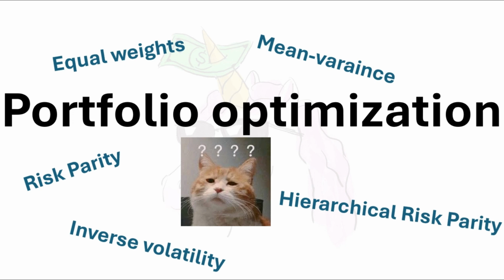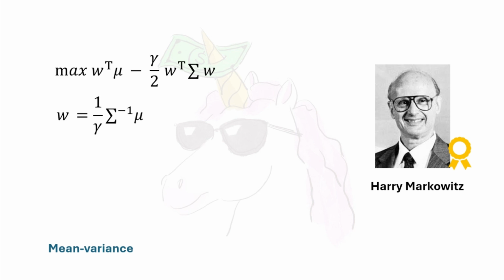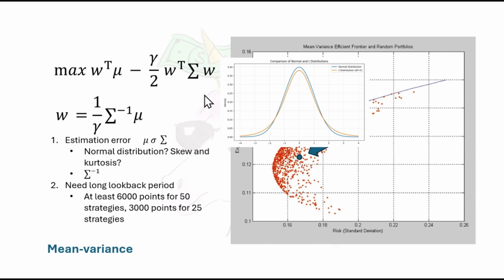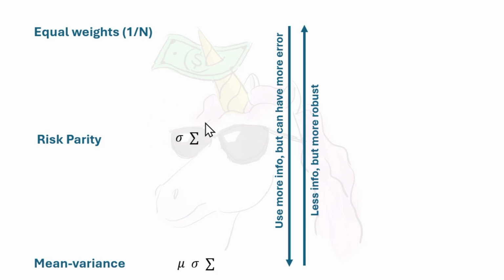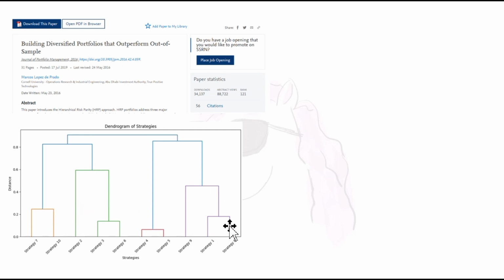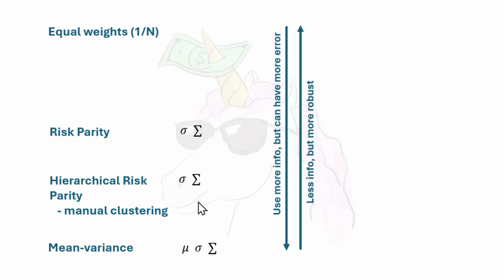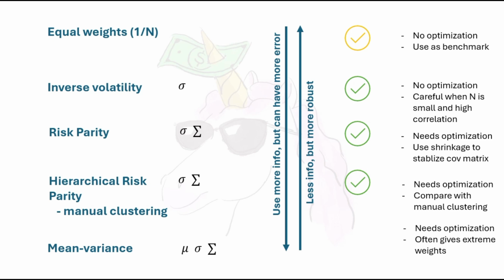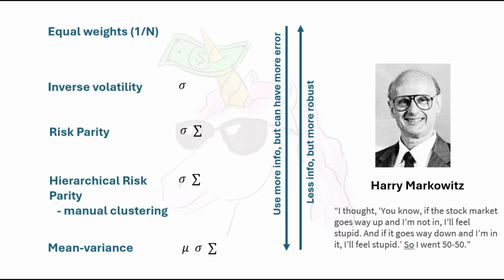How To Optimize Your Portfolio? And My Own Experience